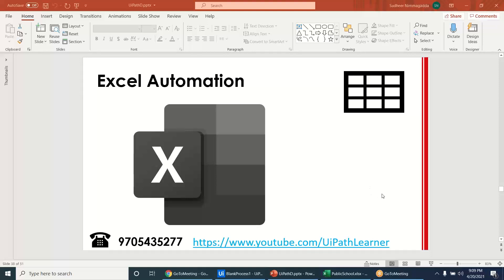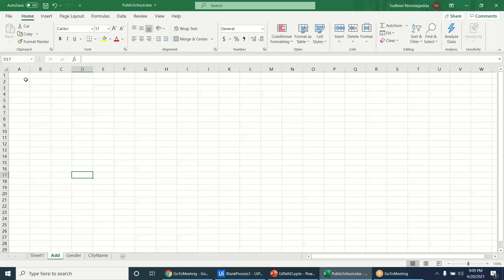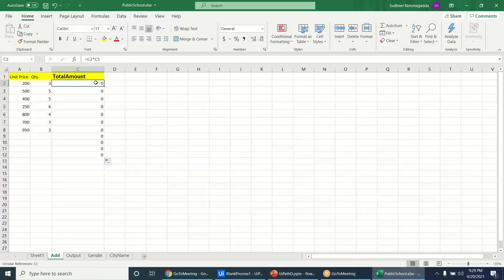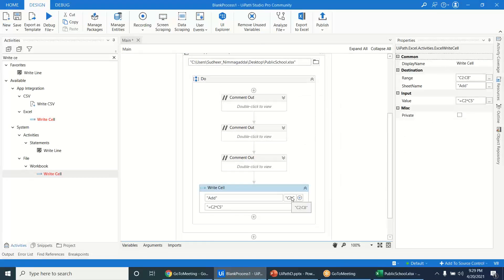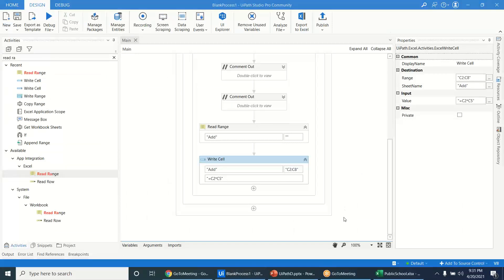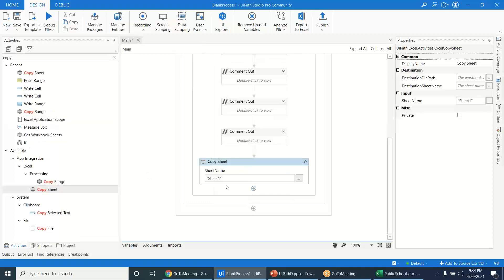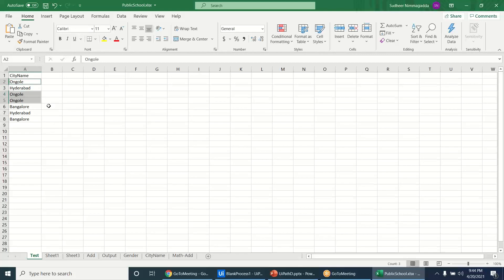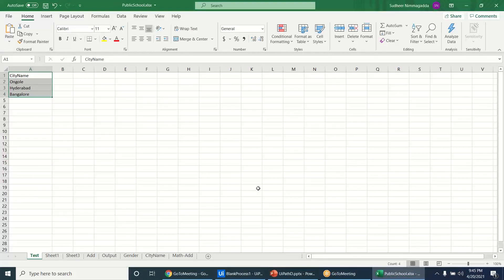Day 12 - Excel Automation in UiPath | UiPath Guava | Mr. Sudheer Nimmagadda | UiPath Learner